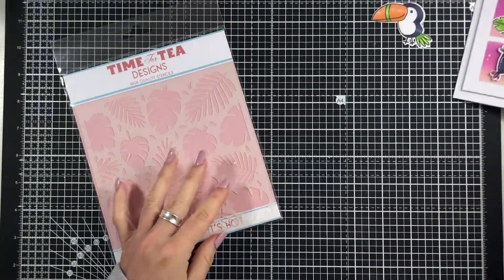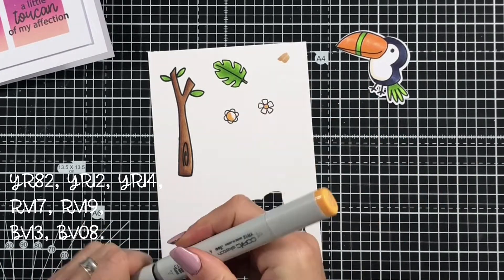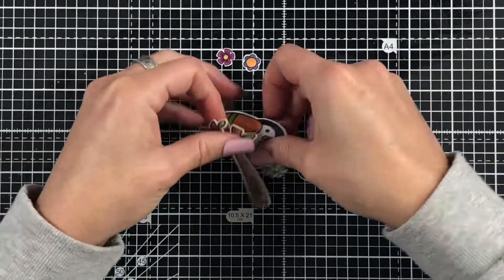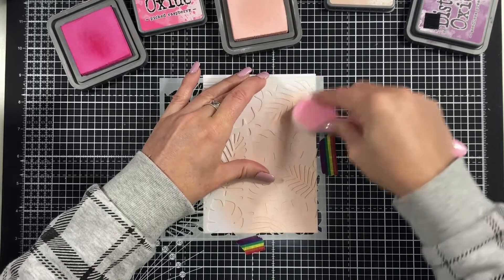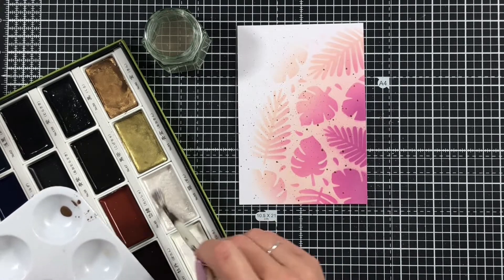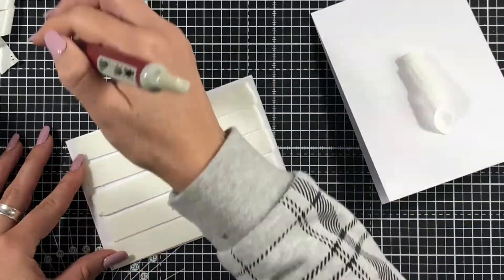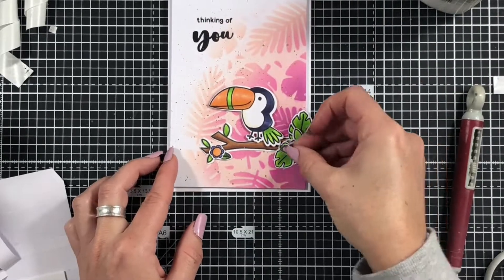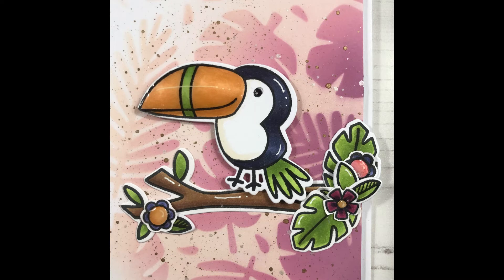Thinking Of You Toucans Card Tutorial - Stenciling a Simple Background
Bonus Video using the Toucan Do This Stamp Set.

After Thursdays Facebook Live I really wanted to make another card using the same stamp set & colour combination that we used during the event. I also wanted to use the Trpoic Like Its Hot stencil for my background. This video is the result. I really hope you like it.
More details of the products used can be found in the blog post